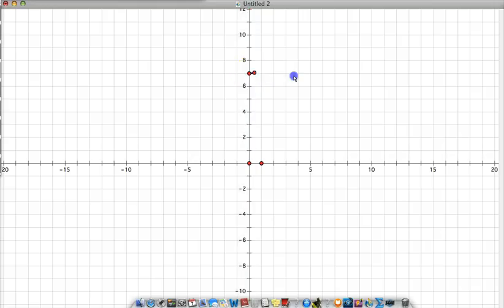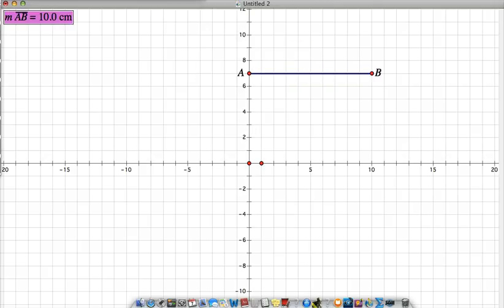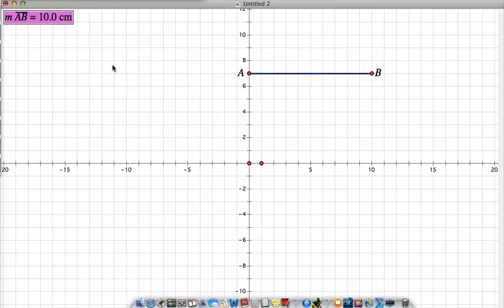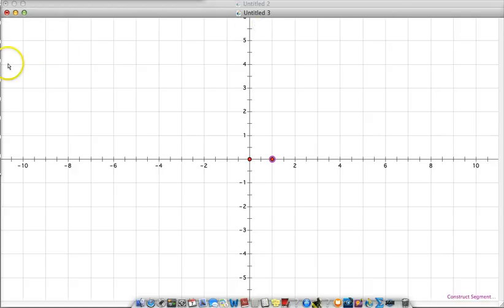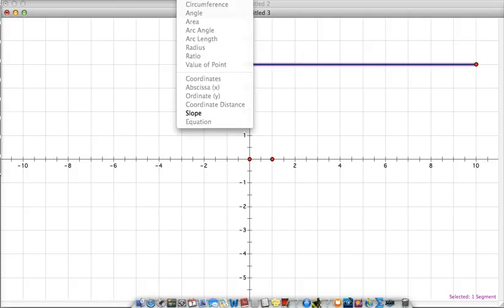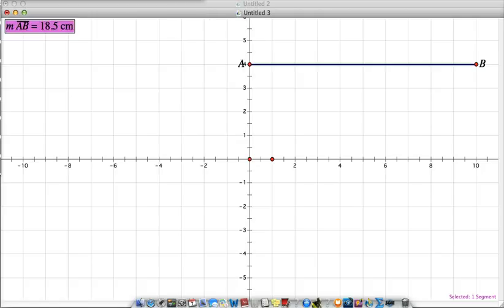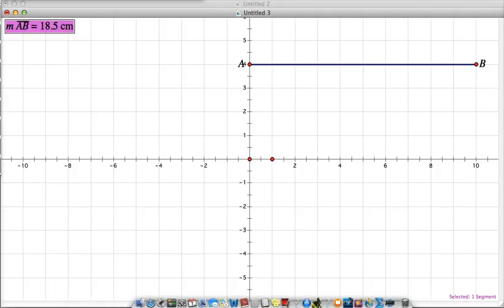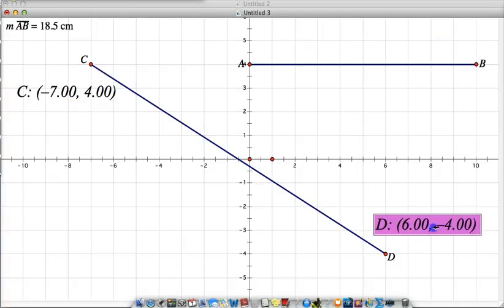Coordinate Units vs Real Units